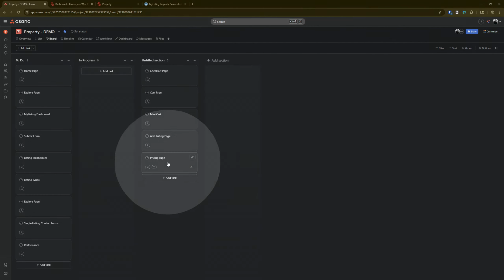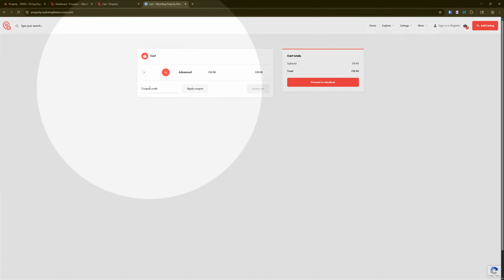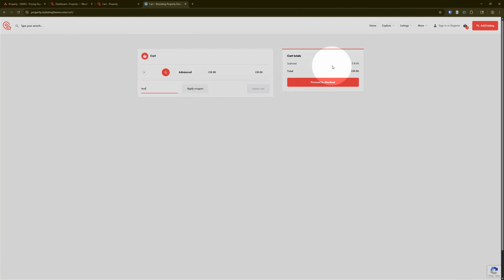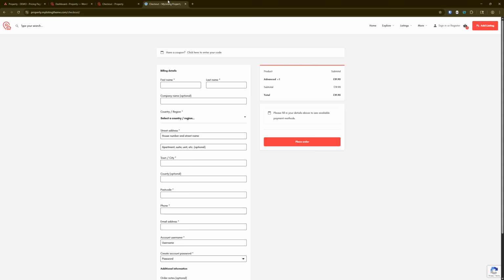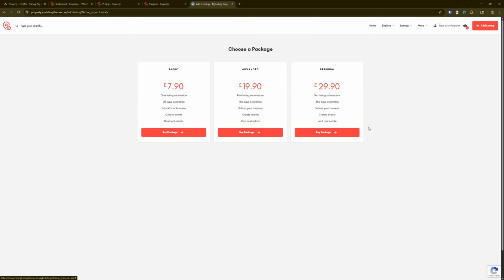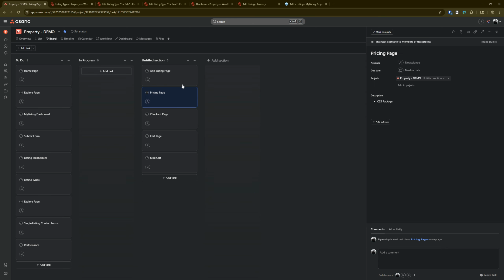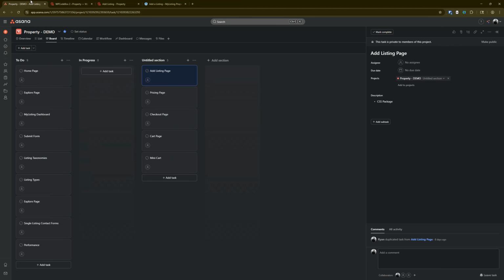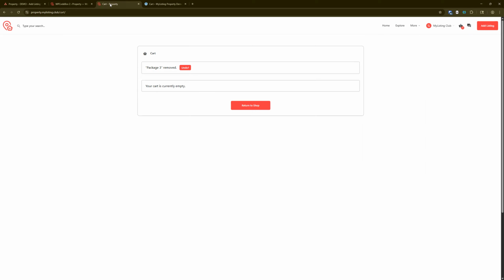Modernizing the MyListing Property DEMO - Part 6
In this video, we work our way through the MyListing Project Template, and I bring you up to speed on tasks that were completed offline, including but not limited to the following topics.

- Pricing Page
- Add Listing Page
- WooCommerce Mini Cart
- Cart Page
- Checkout Page